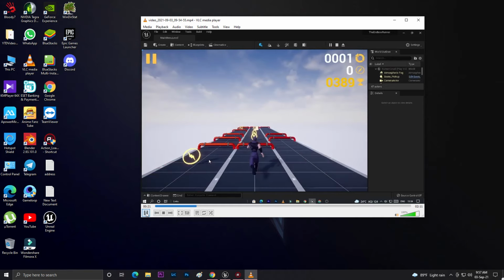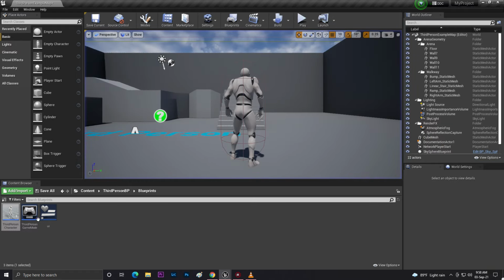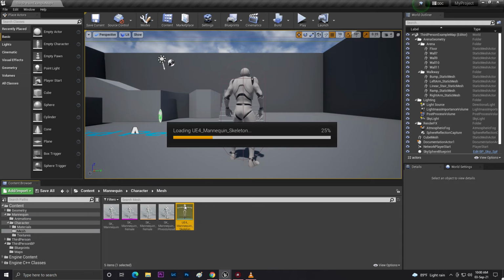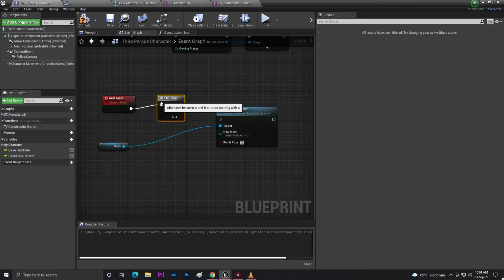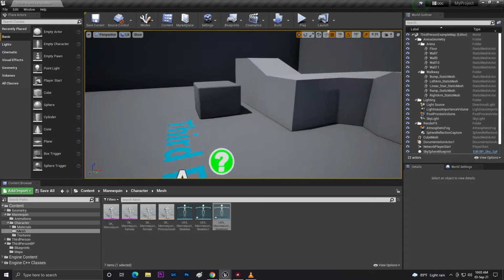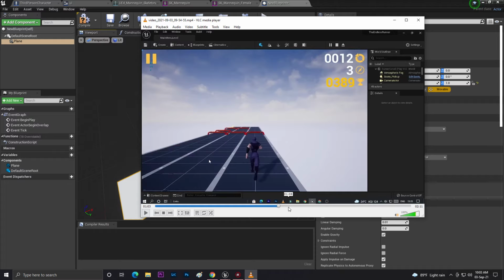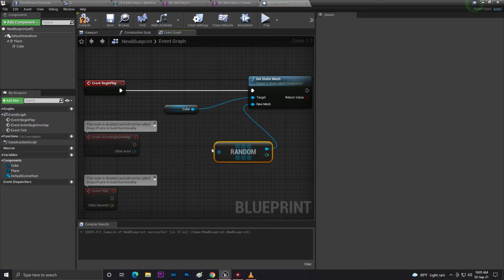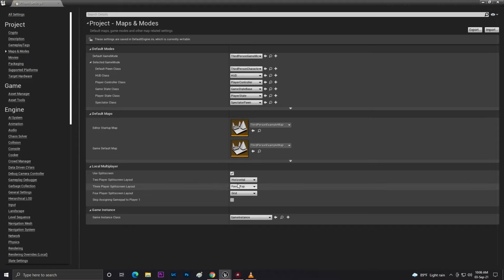Unreal Engine Request Video • From my Subscribers | Change Mesh During Gameplay Random Building etc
or